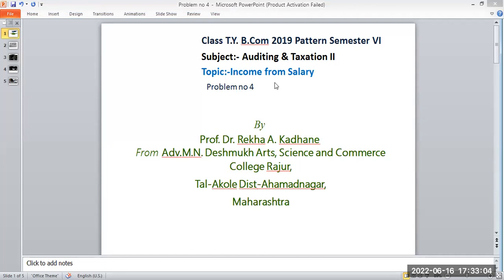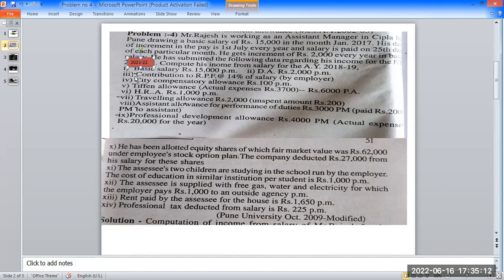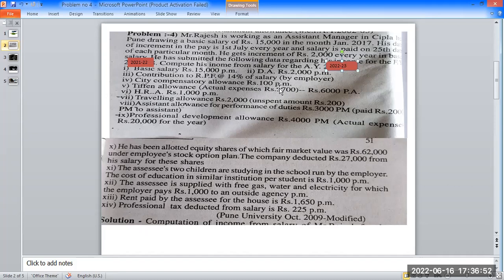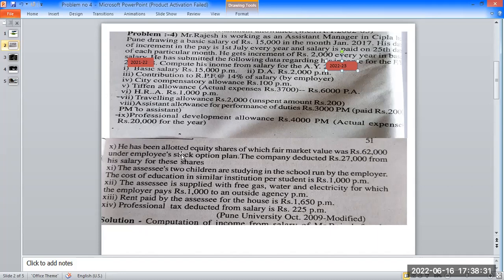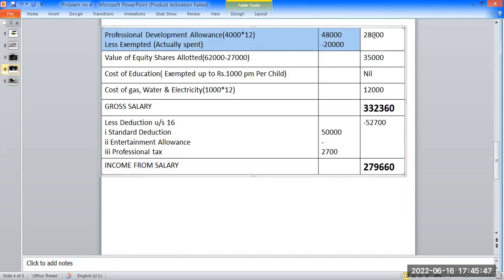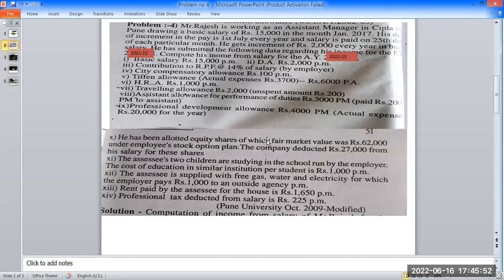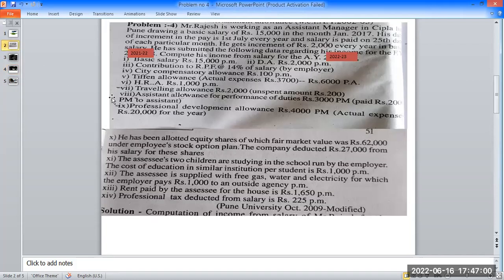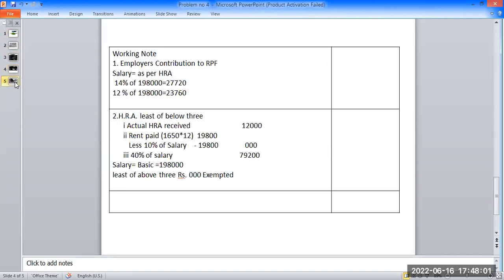T Y B Com Semester VI Subject: Taxation Topic:-Income from salary Problem & Solution no 4